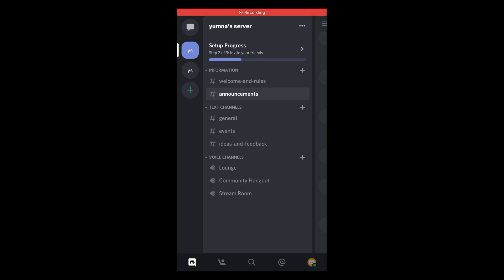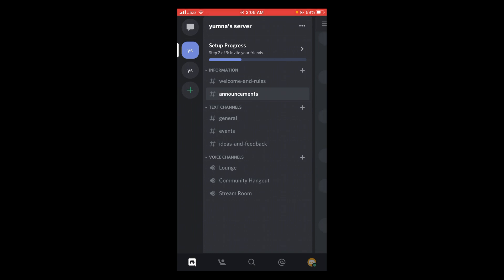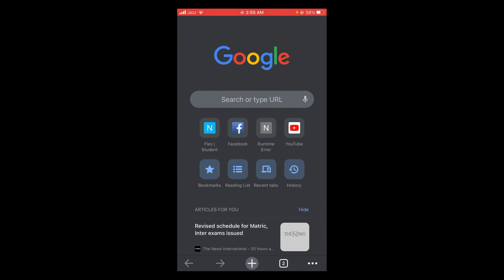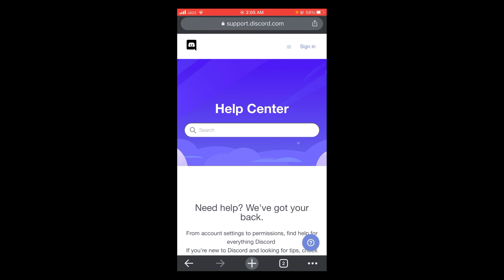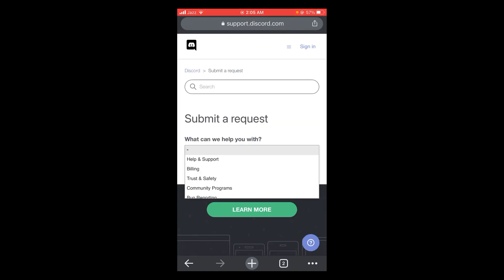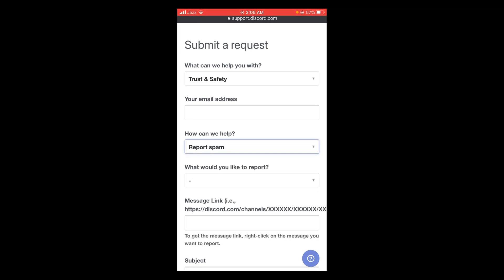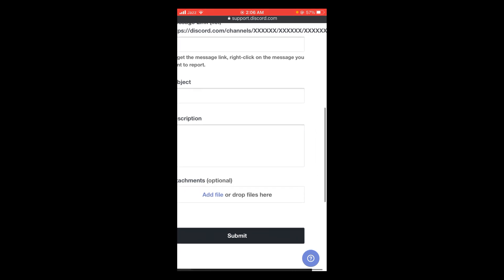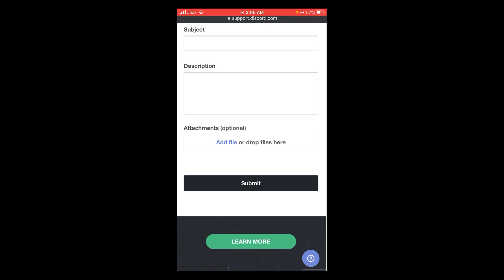How to Report Someone on Discord (2021)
Learn How to Report Someone on Discord. It is quite simple to report and remove someone from discord, simply see this video.

0:00 Intro
0:06 Report Someone on Discord